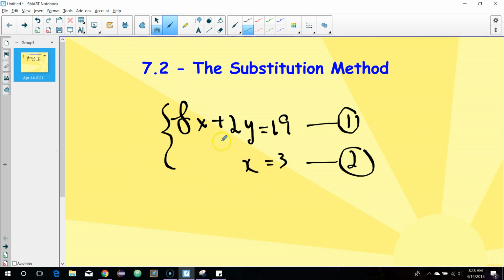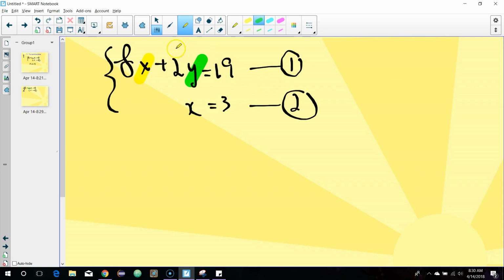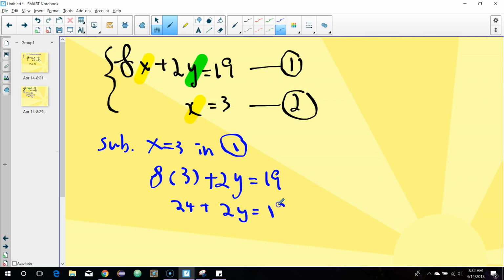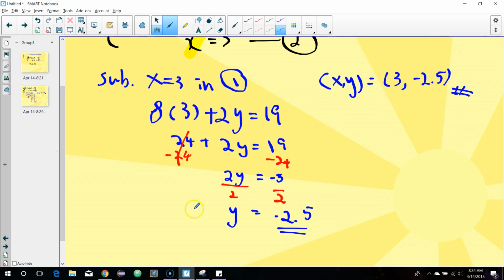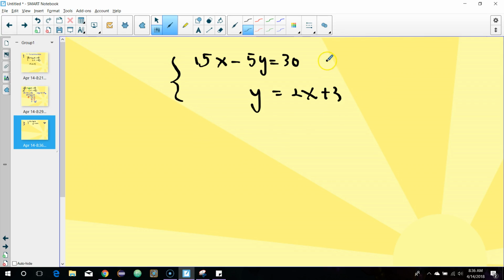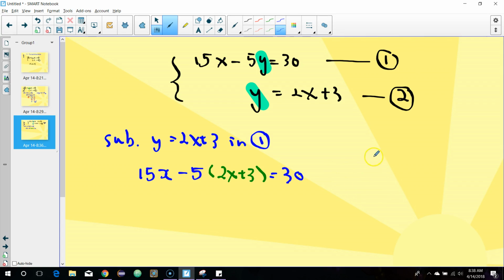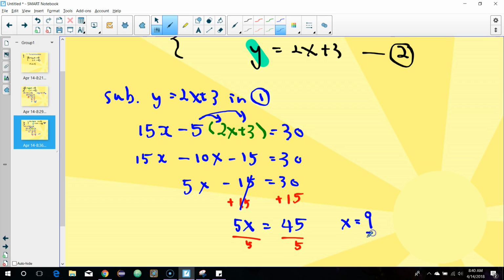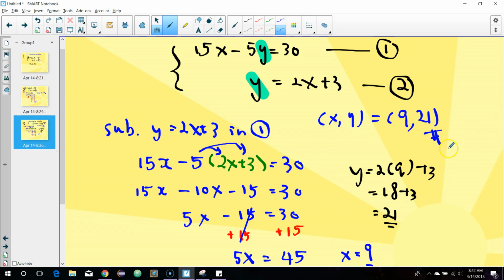Algebra 1 - System of Equation 2 Substitution